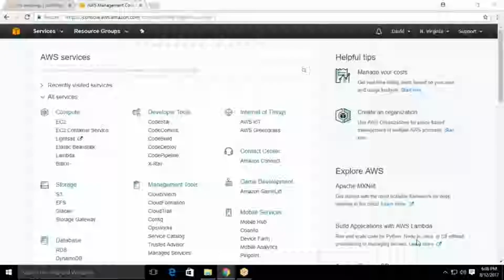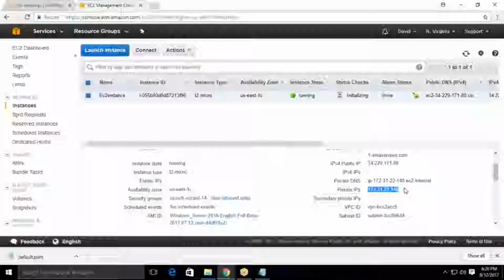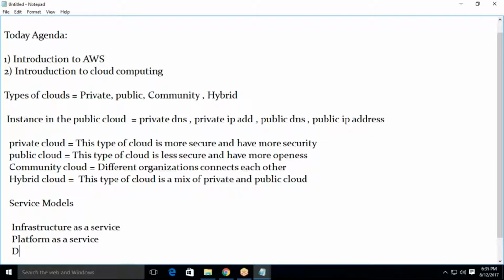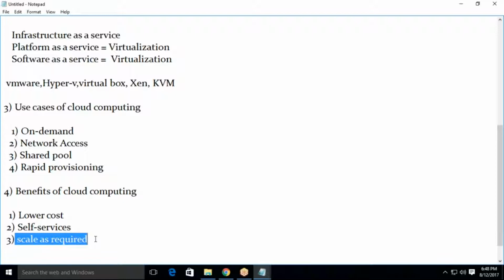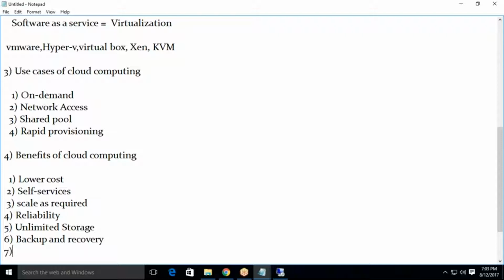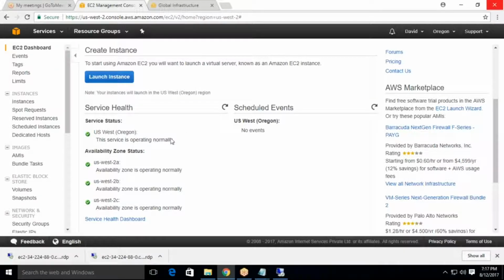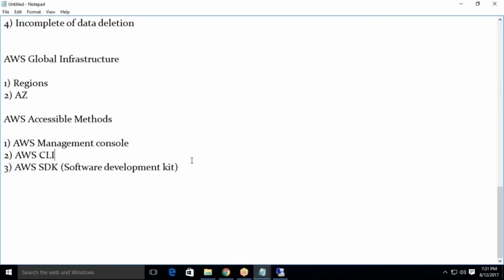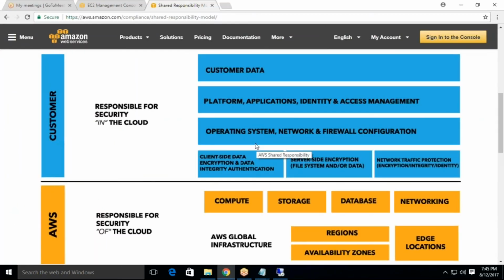What is the Cloud Computing with Amazon Web Services (AWS)?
This amazon web services tutorial will show what is Cloud computing with AWS. Cloud computing is shared pools of configurable computer system resources and higher-level services that can be rapidly provisioned with minimal management effort, often over the Internet. Cloud computing relies on sharing of resources to achieve coherence and economies of scale, similar to a public utility.

Everyday you will get new lecture of this

✔Pass the AWS Certified Developer - Associate 2019 Exam
✔Be prepared for the AWS Developer Associate certification
✔Become intimately familiar with the AWS platform from a developer perspective.
✔Become Amazon Certified
✔Become A Cloud Guru

▶▶This course is specifically designed for new developers who are planning to enter into the field of Cloud with the AWS Certified Developer Associate level certification course.

▶▶This course starts from absolute ground up level and step by step we build our solid foundation in cloud computing and AWS with point of view of a developer and we explore various AWS services that are used on a day to day life of a developer working on AWS environments.

▶▶With tons of quizzes in order to prepare you for exams, Real world scenario and great Support from our Instructor in-case of doubts, this course is all you need to build solid foundation on AWS and gain the Certification.